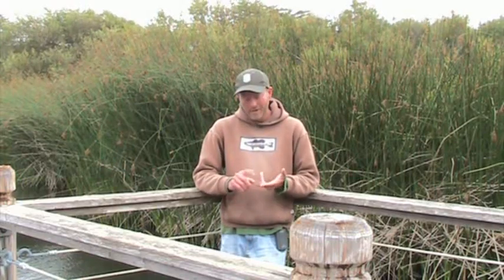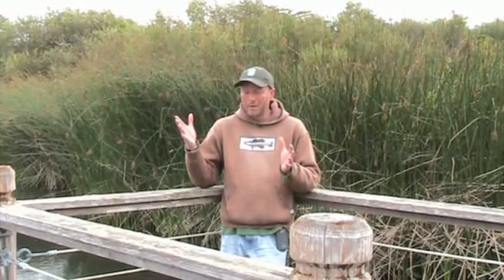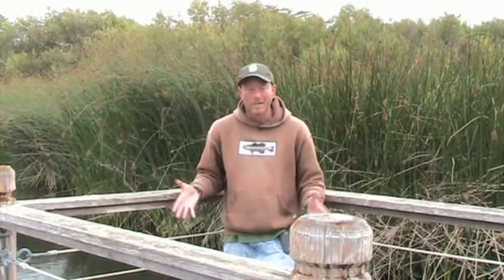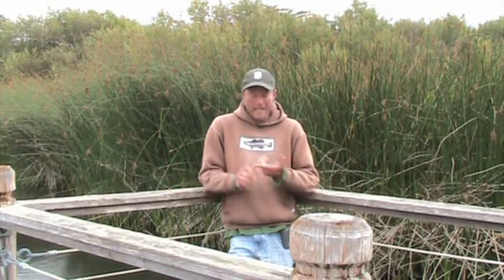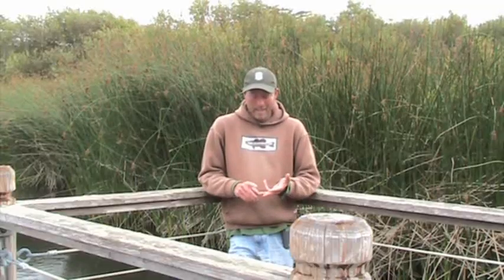Its not what you use, its the way that you use it. Tips & tricks by Central coast bass.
Central coast bass tips and tricks, videos shorts designed to help you catch more fish. It matters more how you use a bait, not how much it costs. To download all our videos as a quality divx visit centralcoastbass.com Also check out our forum and blog. go to centralcoastbass.com and click the links at the bottom of our home page.